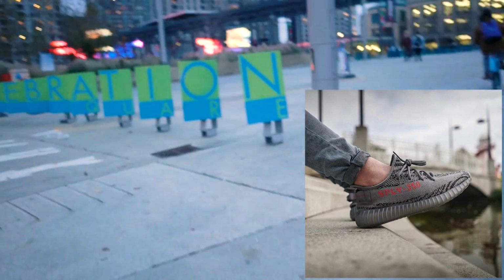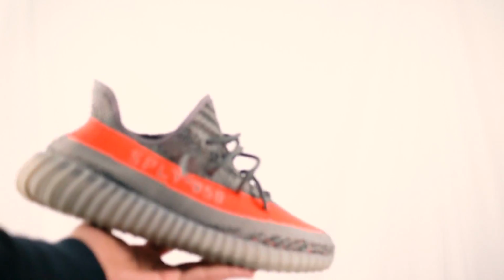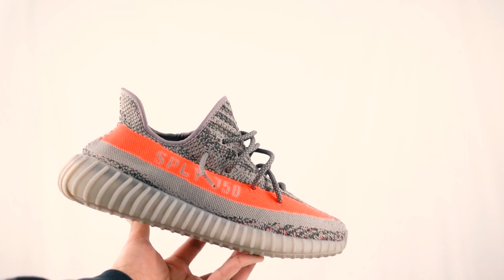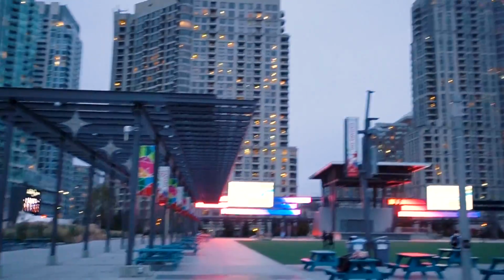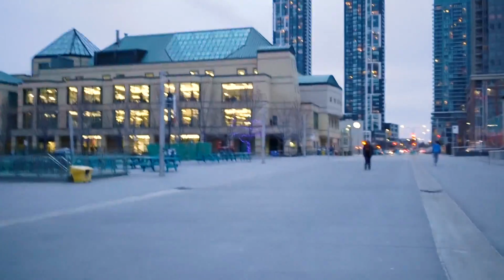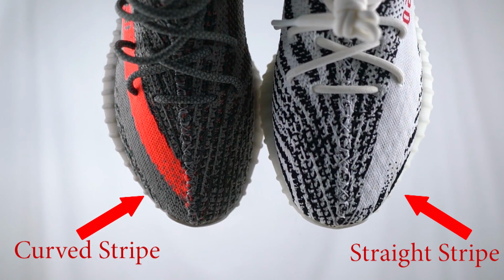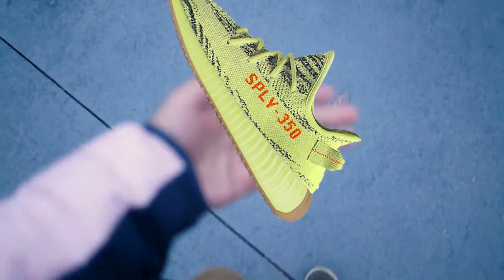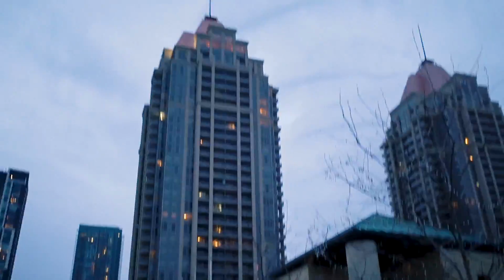COP THE NEW YEEZYS FOR RETAIL (4 TIPS YOU NEED)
With another hyped release upon us, I take it to the streets to let you know how to cop the most limited Adidas yeezy sneaker to date. Adidas has cornered the market and our saturdays by dropping limited consortium collaboration sneakers throughout the last 2-3 years. this weekend is no different with the release of the yeezy 350 boost v2 in the semi frozen yellow colourway. Want to find out how to cop for retail? Watch the video

Camera I use
Mic I use